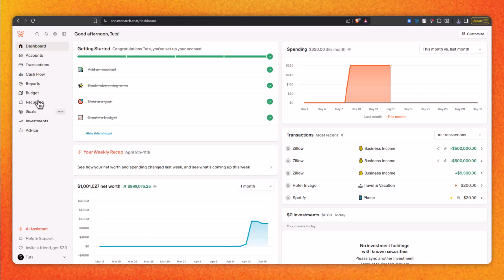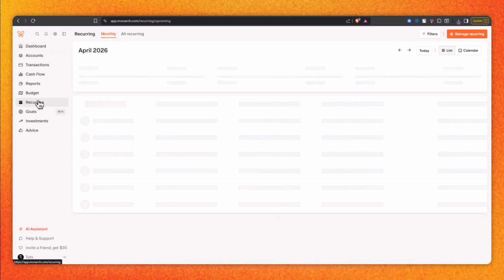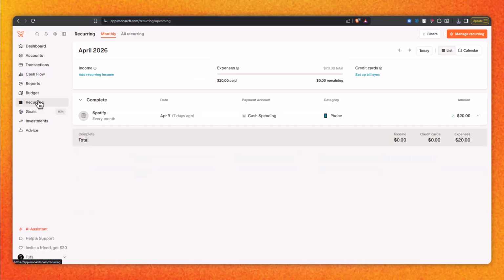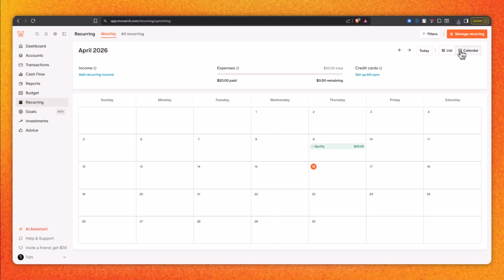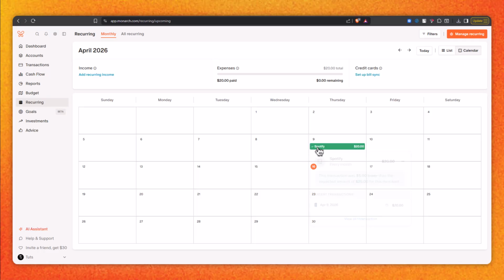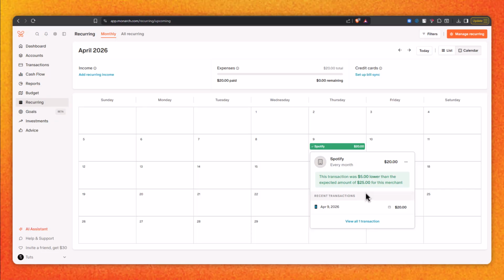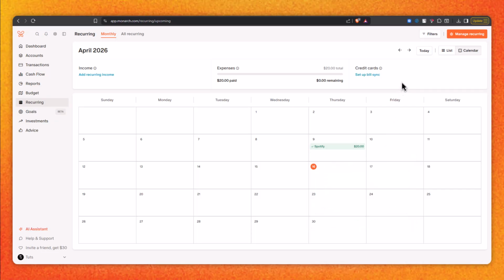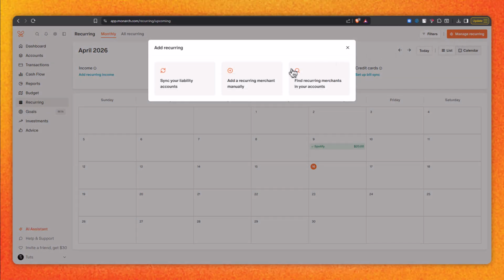How to View Monthly Recurring Expenses in Monarch (Full Guide)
Learn how to master your budget by tracking every subscription and bill in one place. This tutorial explains exactly how to find and manage your monthly recurring expenses within the Monarch Money app to ensure you never miss a payment and stay on top of your financial goals.

By following this guide, you will be able to:
- Access the recurring transactions dashboard easily
- Identify hidden subscriptions and automated bills
- Categorize expenses accurately for better reporting
- Use the calendar view to anticipate upcoming charges